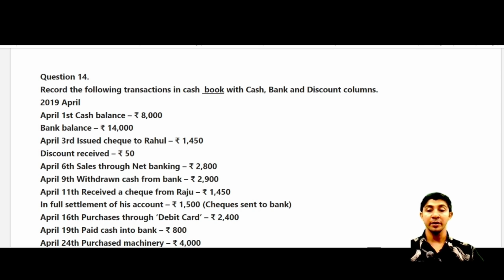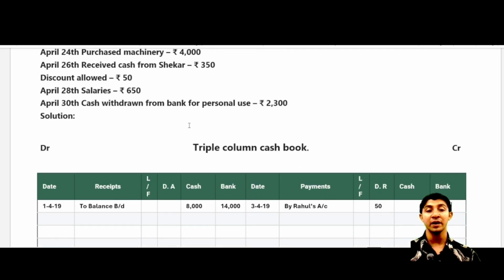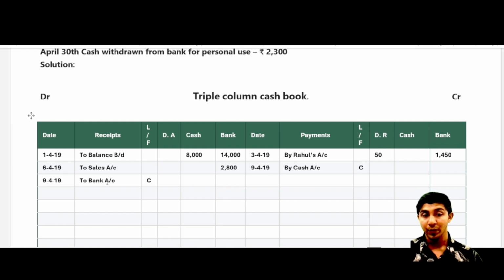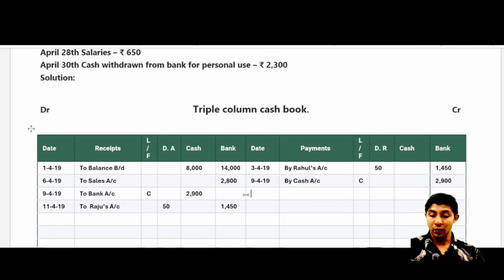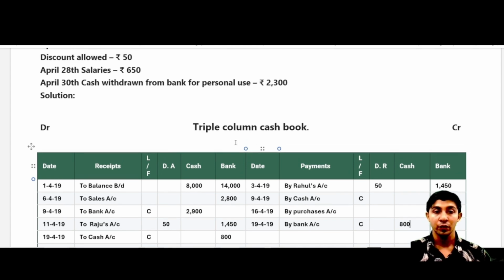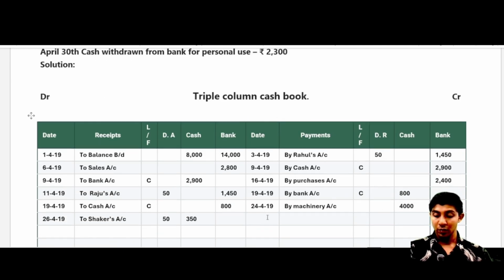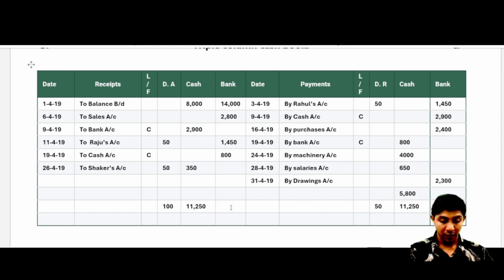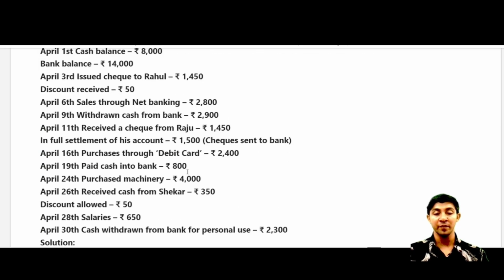Cash Book Problem No. 14 | Intermediate 1st Year Accountancy | Step-by-Step Explanation